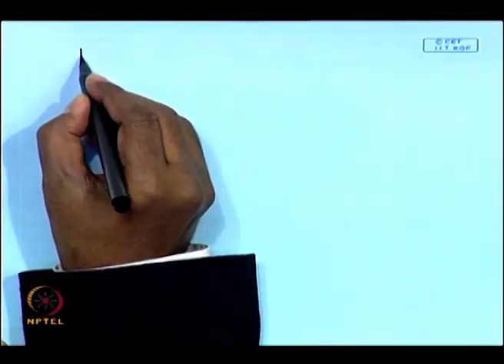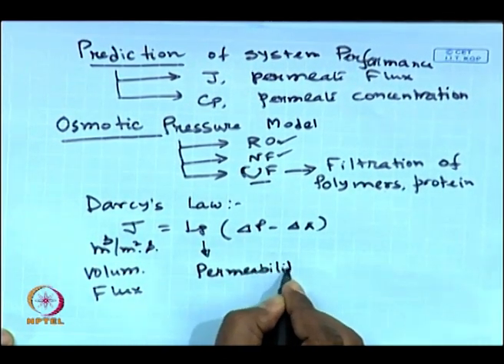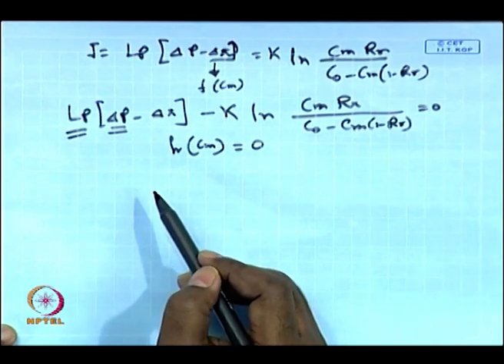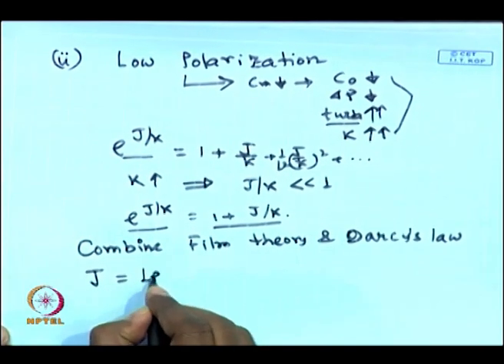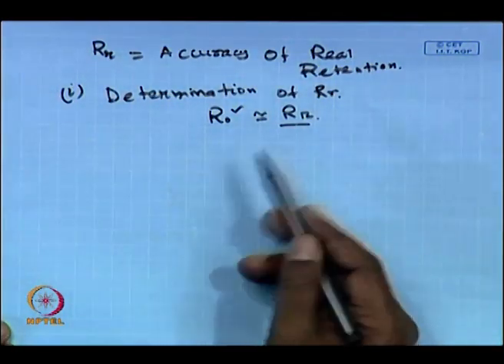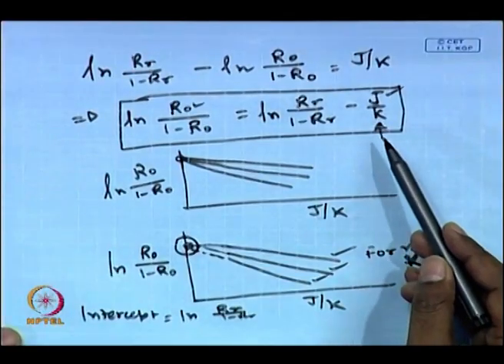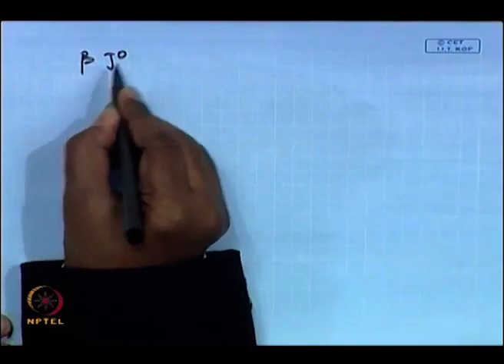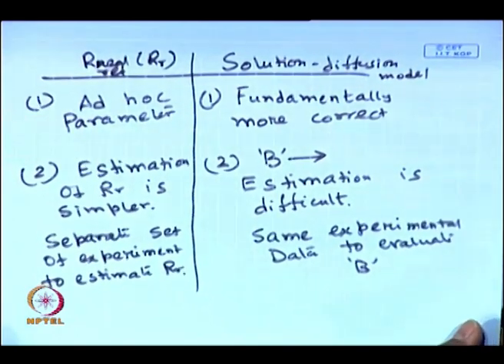Membrane Separation Processes (Contd...3)